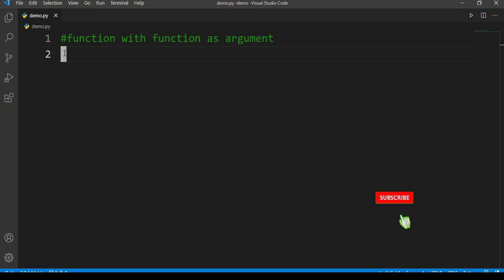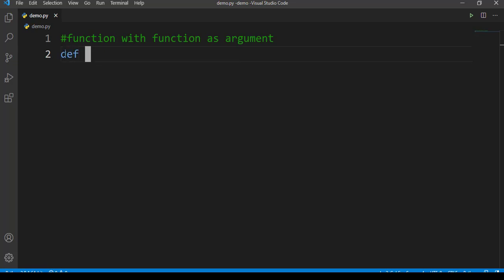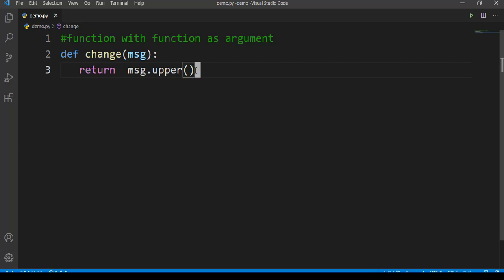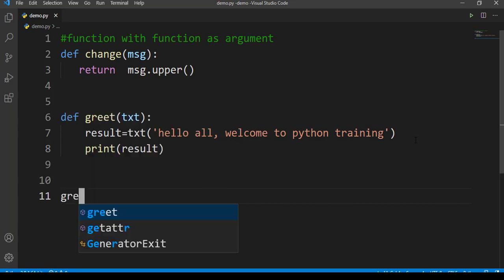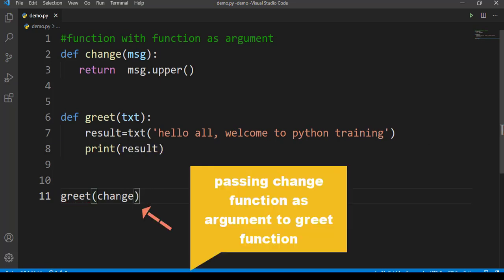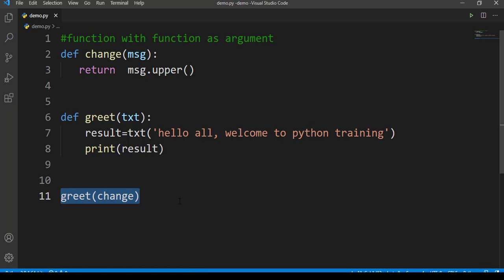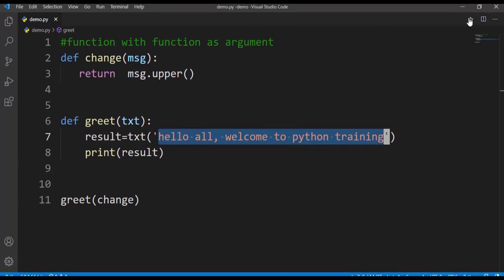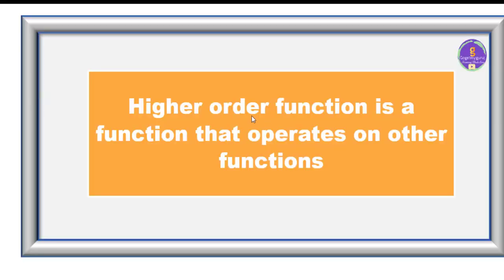Function with function as Argument Python | Gogetmyguru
This python video covers the concept of function with function as argument in python. In this Gogetmyguru YouTube video you will learn how to pass name of a function to pass it as
an argument to another function.

Timestamps:
0:00: function with function as argument
0:30: pass function as argument
0:34: define a function in python
1:18: define one more function i.e greet function in python
2:06: passing function as argument to greet function in python